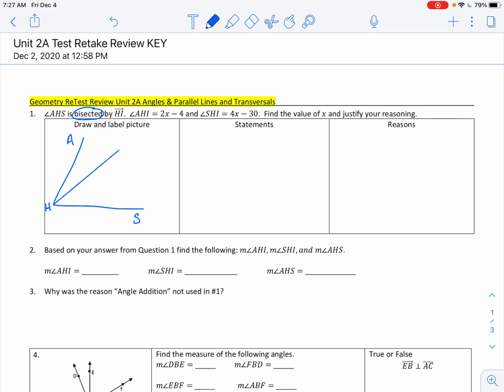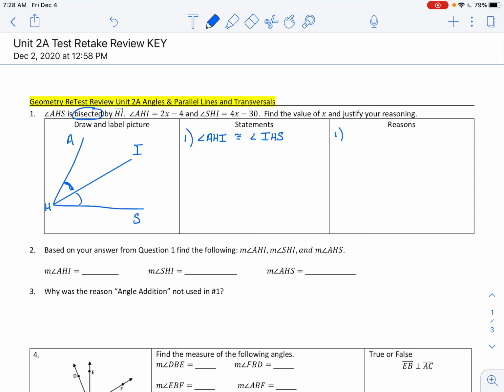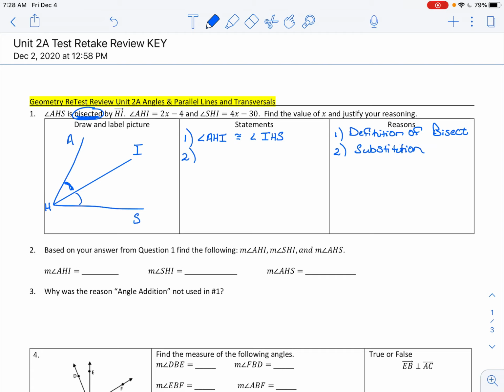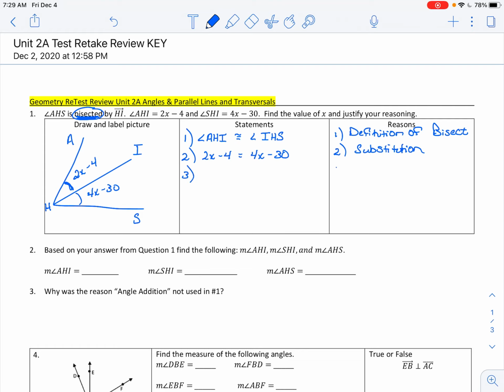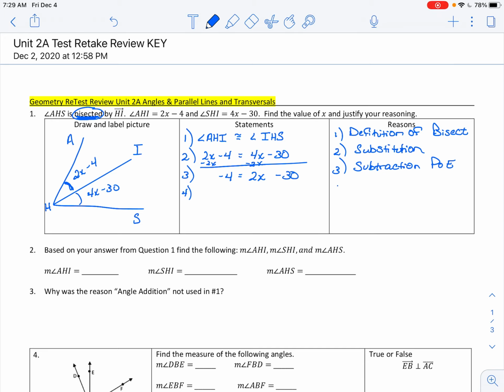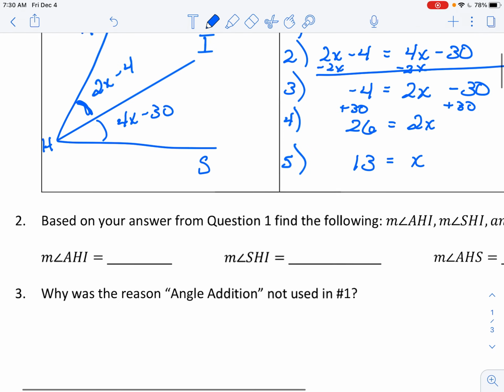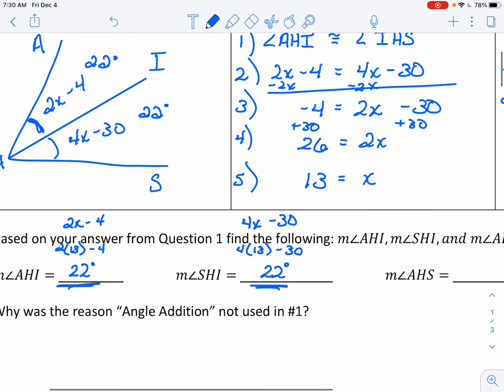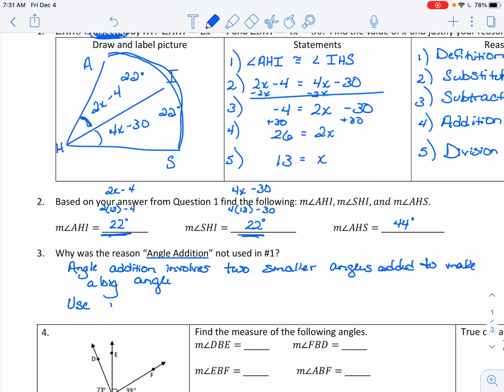Geometry Unit 2A Test Retake Review #1-3